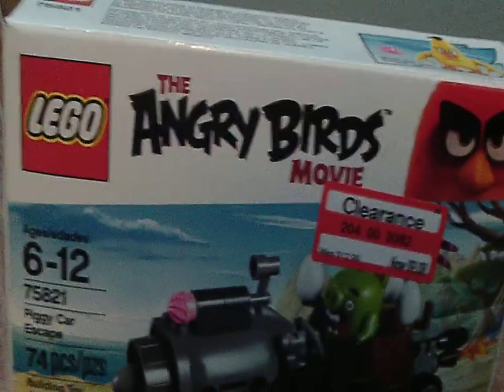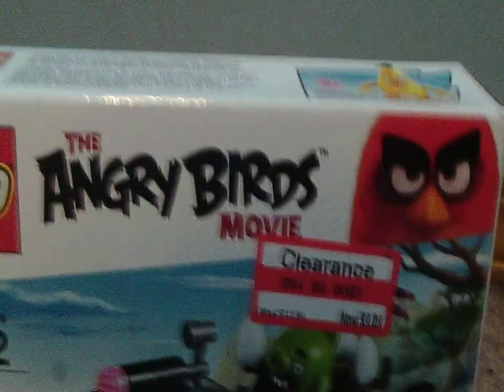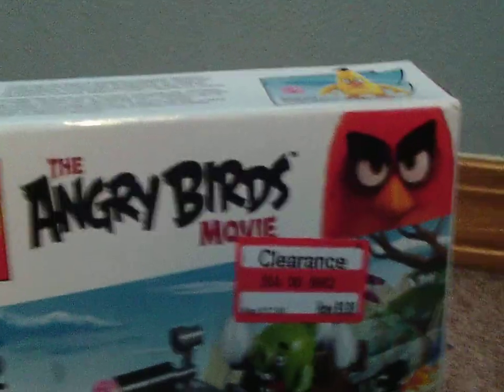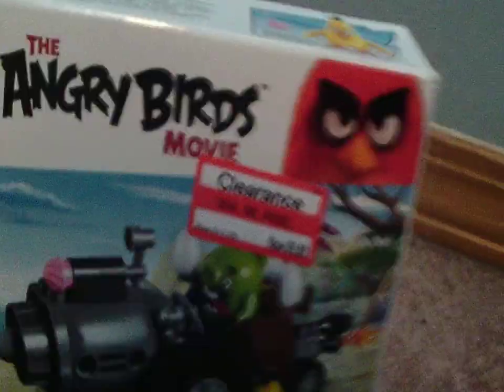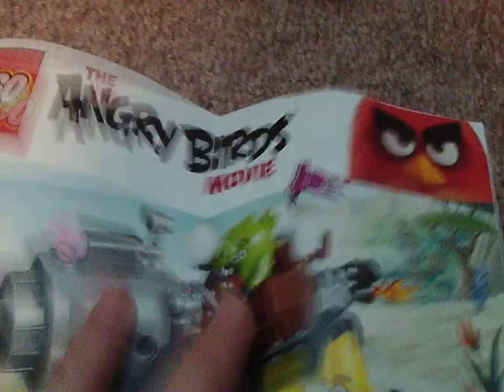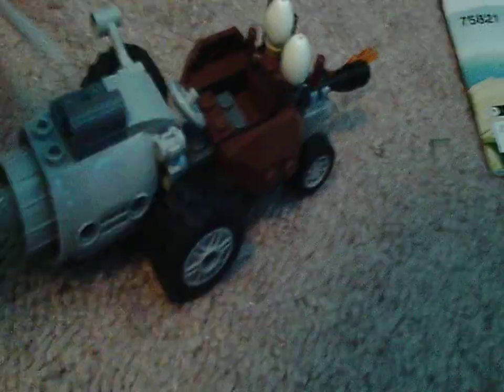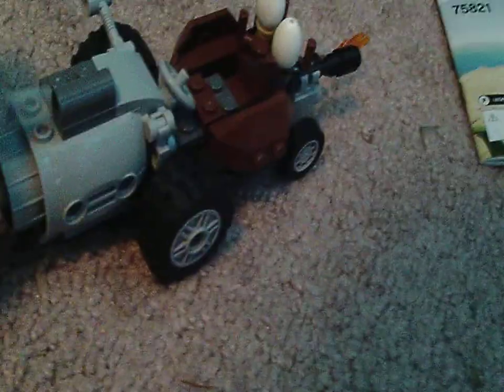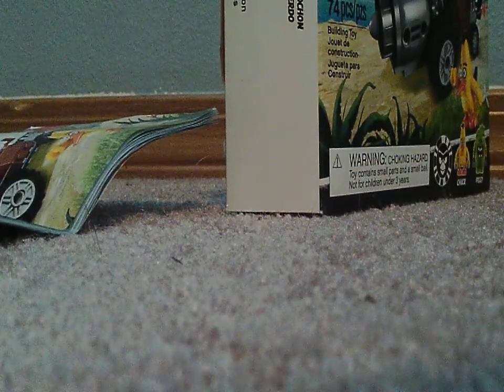Lego Angry Birds Piggy Car Escape review